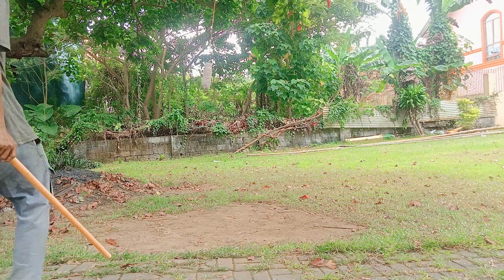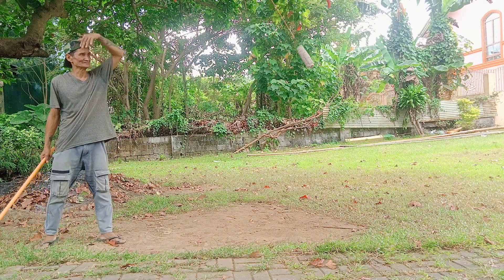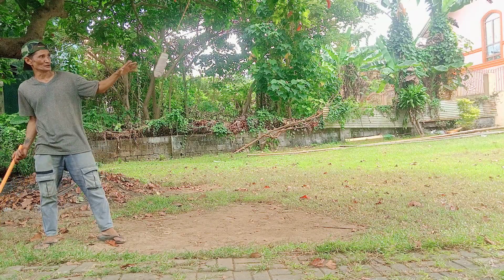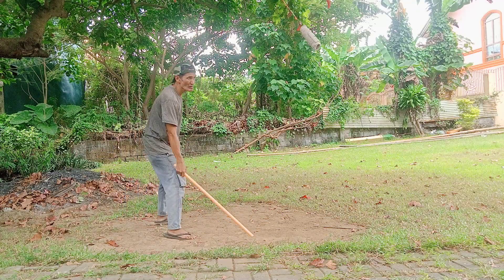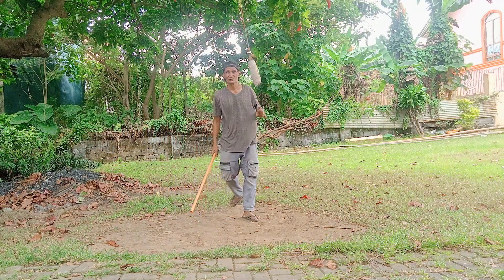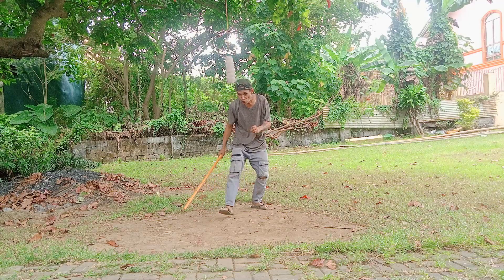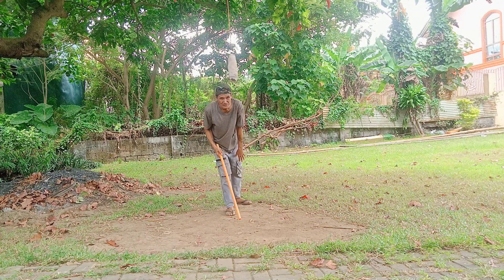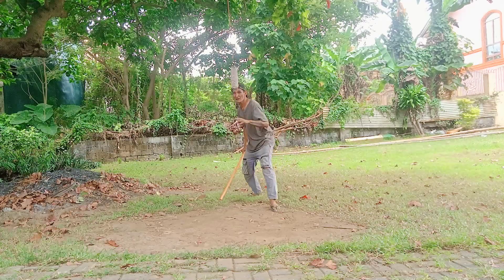Working on Larga Mano with Pendulum Apparatus to maintain the Center line